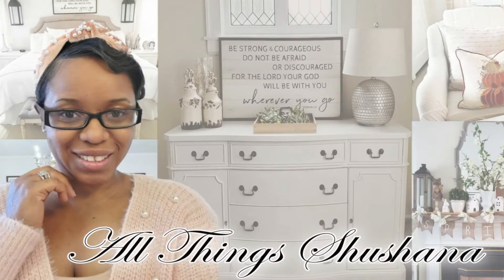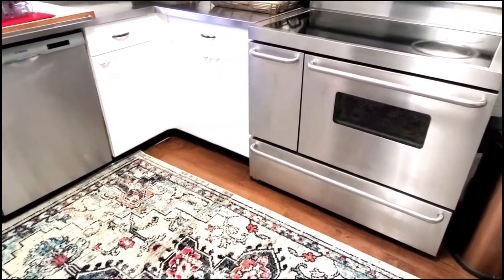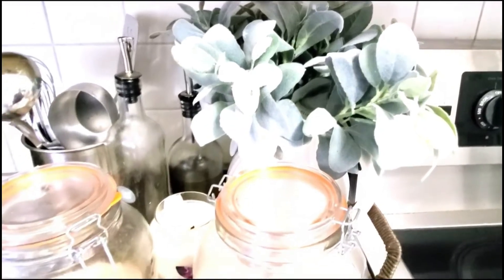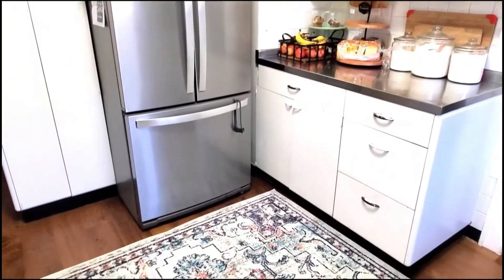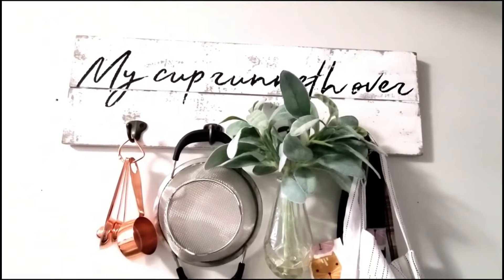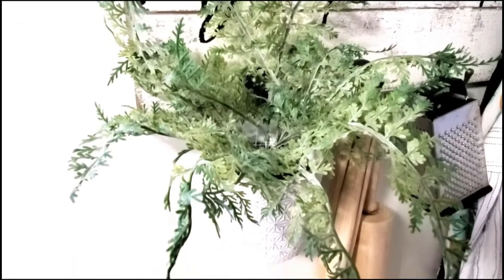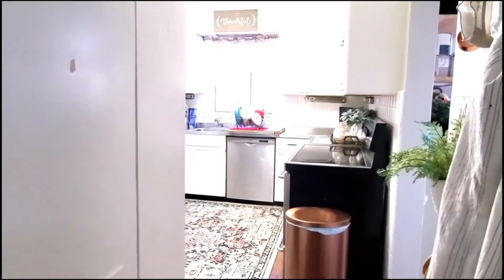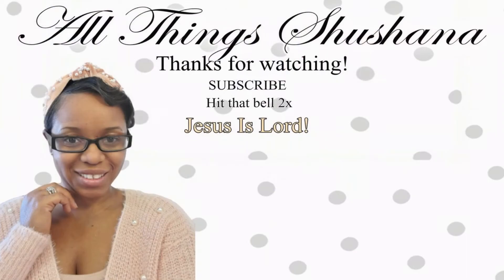HOW TO ADD SPRING TO YOUR DECOR | SPRING KITCHEN DECOR IDEAS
Today I am giving you a tour of my kitchen and showing you how I added some spring to my kitchen decor.

$ShushanaBowens

To purchase Mogul Mentality T-Shirts Please go to

I UPLOAD TUESDAYS. FRIDAYS. & SUNDAYS